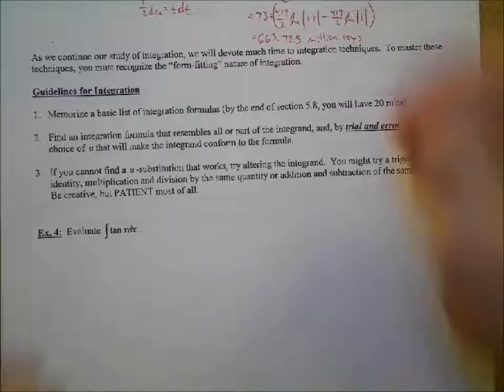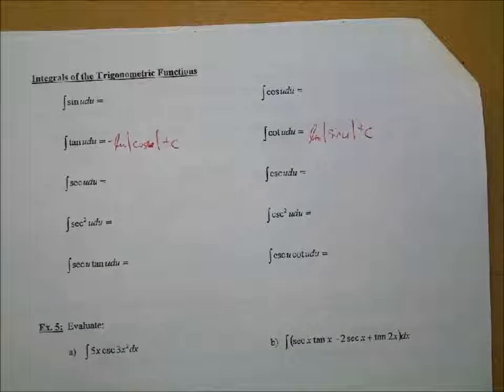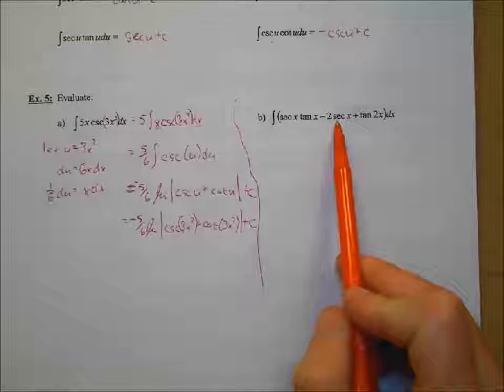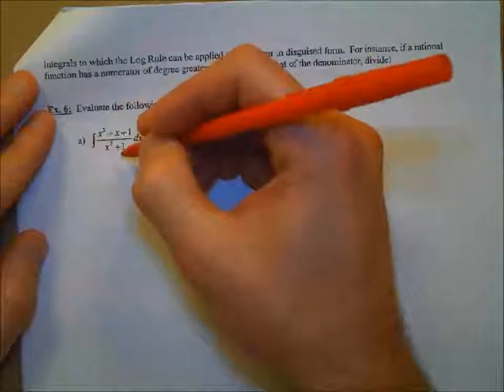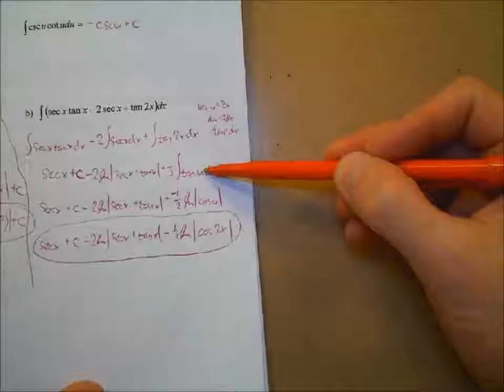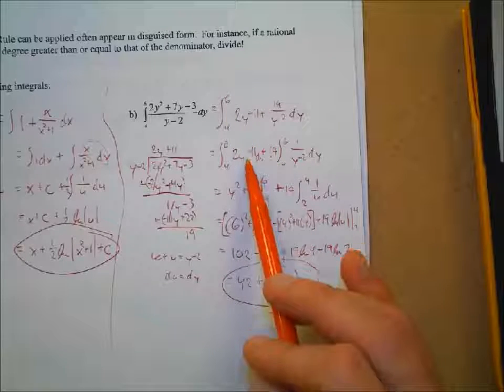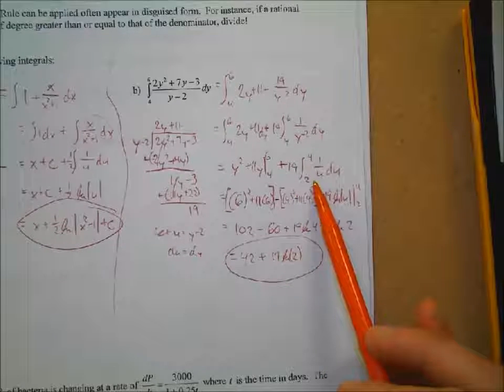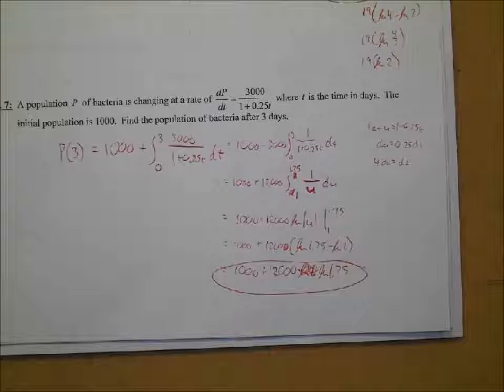12/14/2017 Integrals of Trig Functions using U Sub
HW: Section 5.7 #33-39, 57, 59, 77, 91 AND Problem Set #5 AND Start reviewing for Tuesday's Test